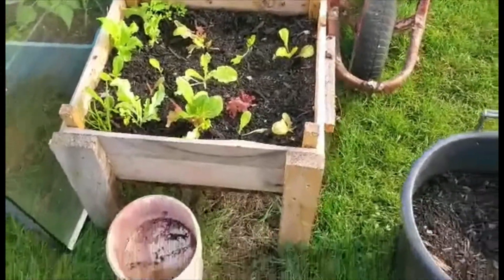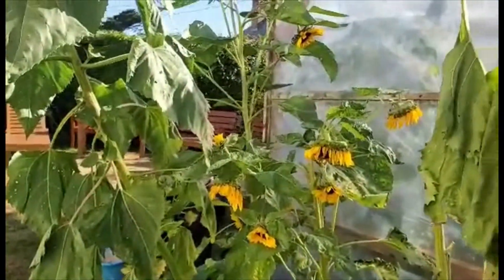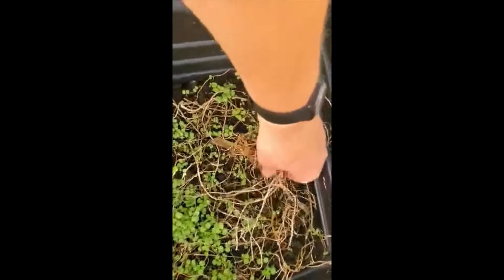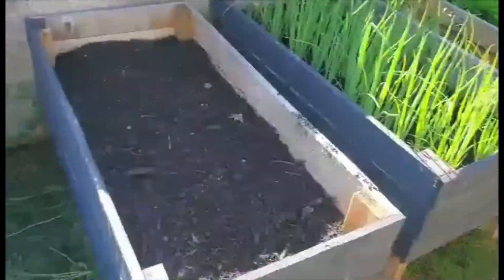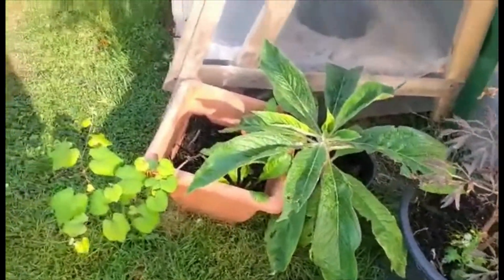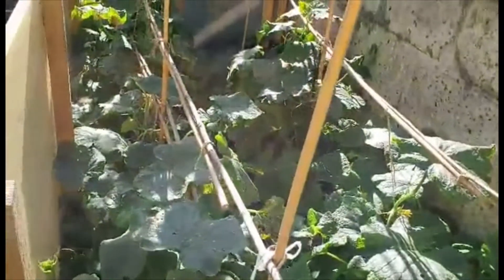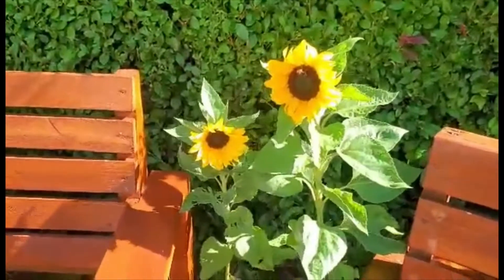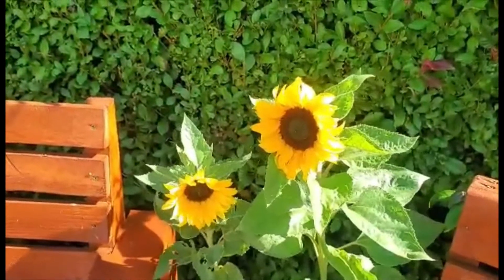How to grow vegetables in containers or planters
how to grow vegetables at home in containers and planters